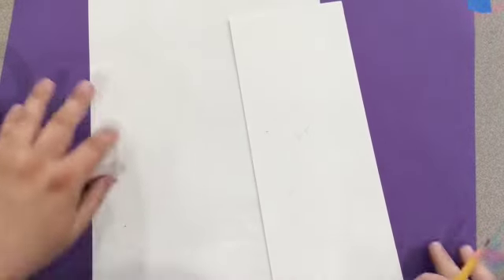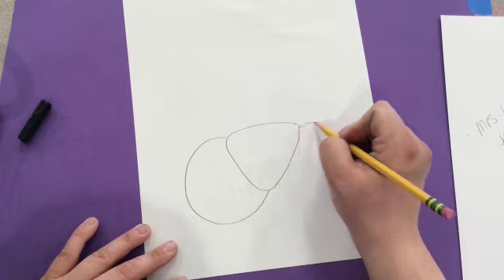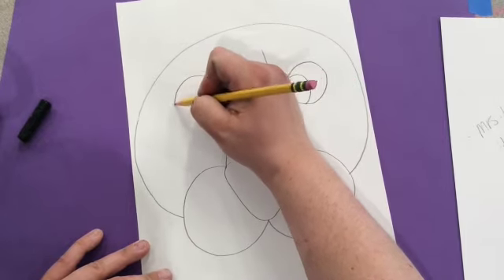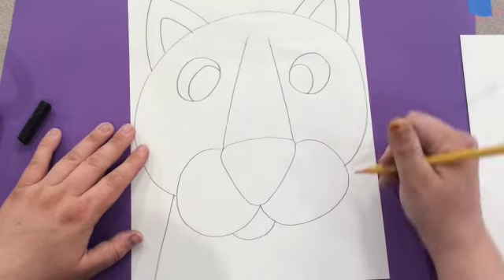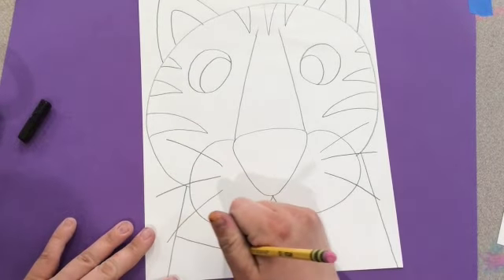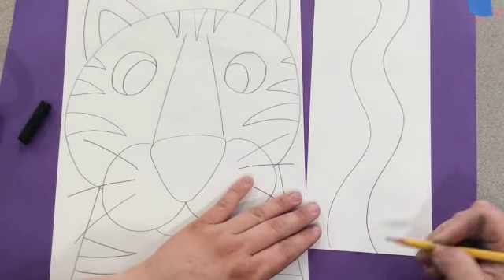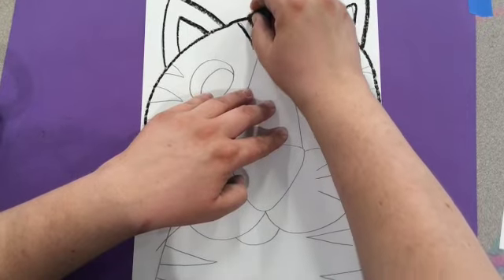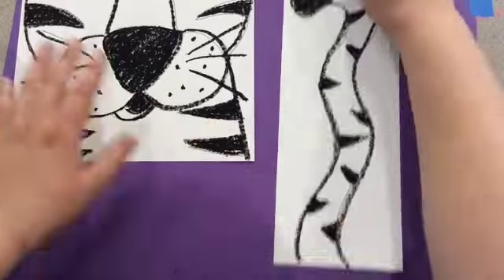Tiger Collage How to draw tiger